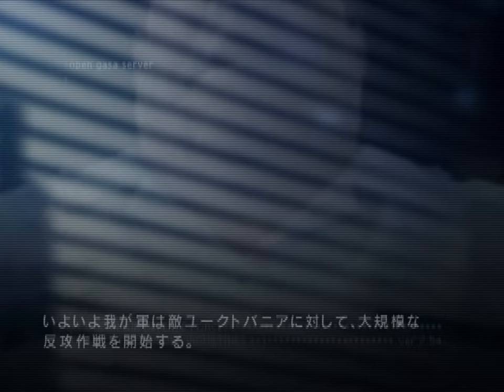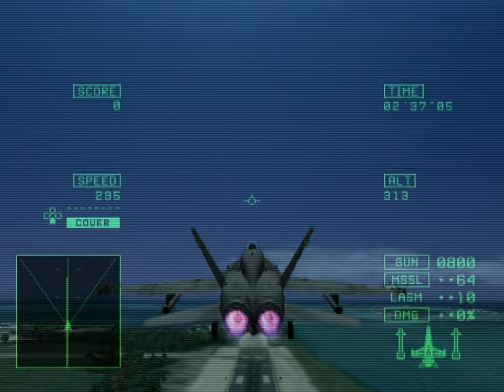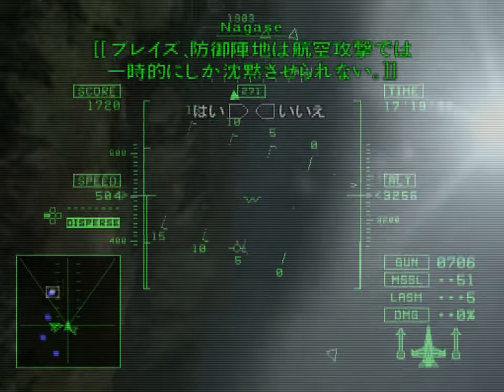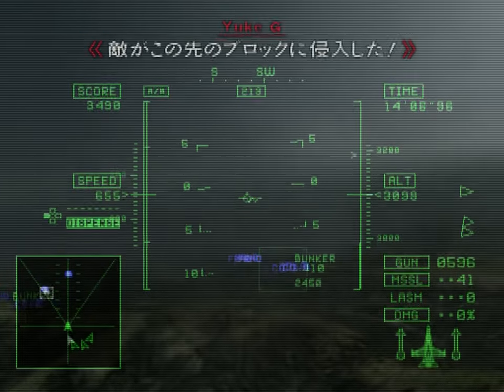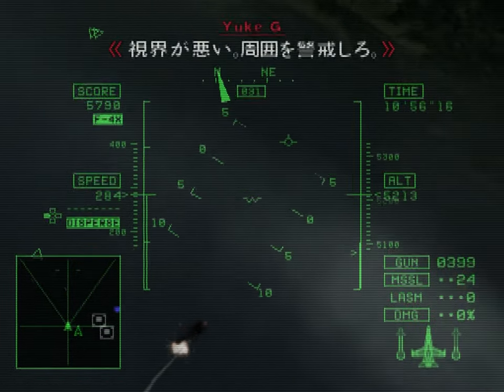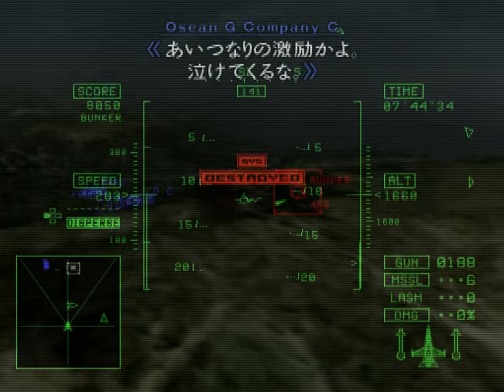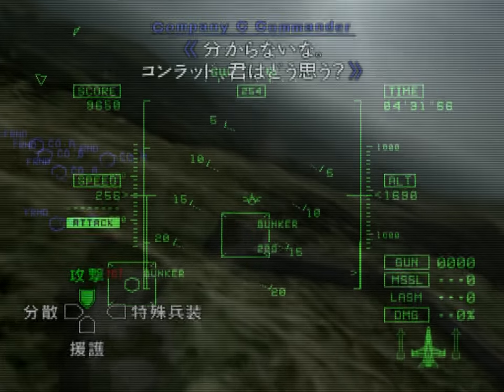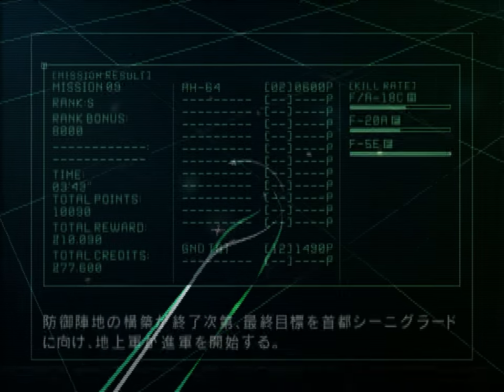Ace Combat 5: The Unsung War (PS2) - 9. Lit Fuse [Hard]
If Ace Combat 04 was the demonstration of Namco’s ability to bring together a compelling fusion of storytelling, arcade action, and slick production values, then Ace Combat 5 is that x10. It is hard to believe we are reaching yet another milestone but Ace Combat 5 is now also reaching two decades in age.

Although, truth be told, Ace Combat 5 could be released in any decade and leave a lasting impression. Like it’s predecessor, this entry into the series has seemingly stood the test of time for many, with an astounding original soundtrack, and high quality CG cutscenes, that continue to receive high praise from combat flight sim fans, all these years later. For me, the instant accessibility of its scenarios and controls keep it feeling infinitely repayable as well. Ace Combat 5 is a “Short” game, supposing you only want to bother playing through the main campaign once, and only once, but that misses out on the fun of getting the best possible scores, unlocking new planes and pulling off the maddest of manoeuvres in order to dodge missiles or get a lock-on against bogies during a dogfight. It is fair enough beating the campaign on Hard but can you beat It on the highest difficulty? These are facets to Ace Combat that I never made too much of in the past, but they do explain why the series has a lasting appeal, even all these years later.

Also, unlike Chopper, we don’t need to flip a coin on how things should be done: I aim to complete Ace Combat 5 on Hard, then Expert, and finally on Ace difficulty. There is an additional Arcade Mode, a direct sequel to the events of Ace Combat 04, however this will be explored separately when the time is right.

Anyway, let’s blast out some Puddle of Mud and shove it in those Yuktobanians’ faces!

A LEGAL NOTICE:
Any copyrighted footage I use is covered under fair use laws, or more specifically those listed under Section 30(1) of the UK Copyright, Designs and Patents Act 1989 and under section 107 of US Copyright Act 1976. This video exists purely for the purpose of research and criticism. I do not make a profit from any uploaded content, nor do I intend to.